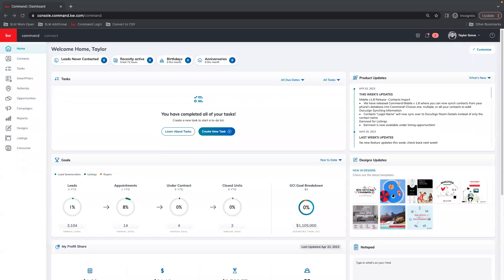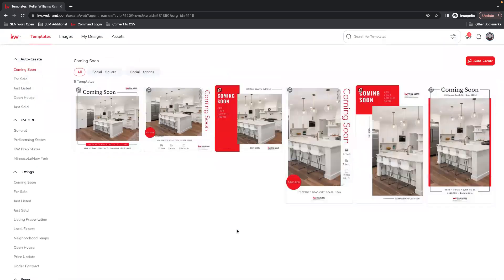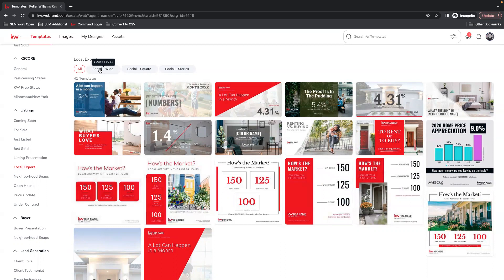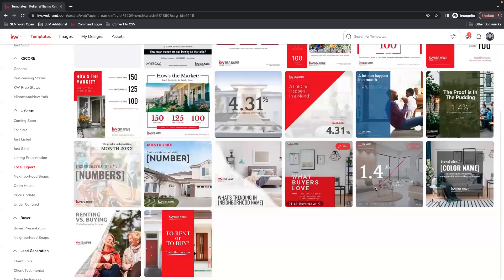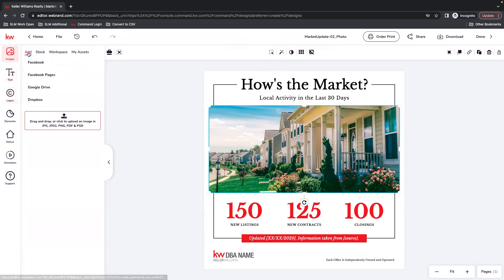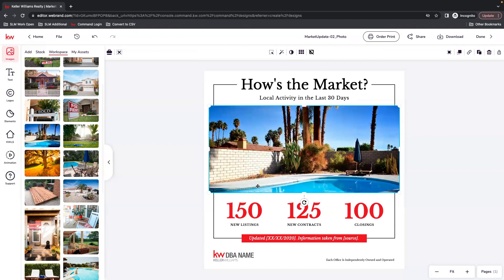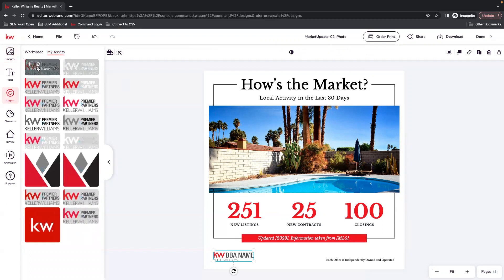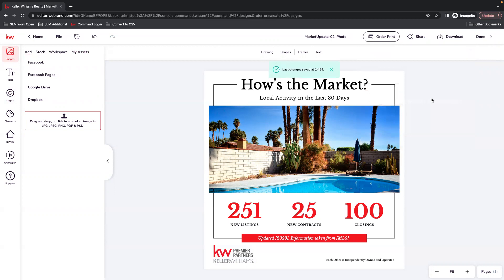Tech Tip: Create a Market Update in Command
Learn how to create a Market update design from within your KW Command platform, to send out via your social media!